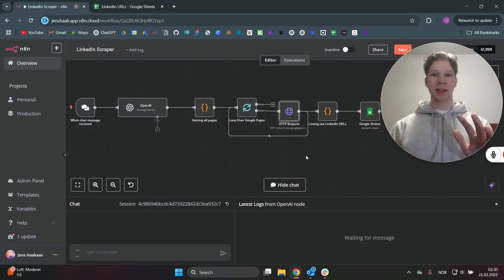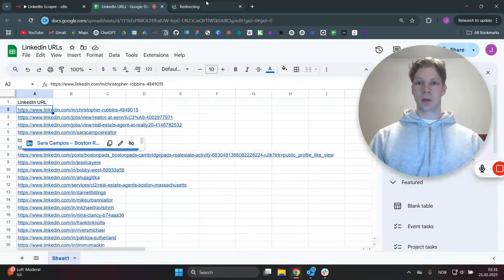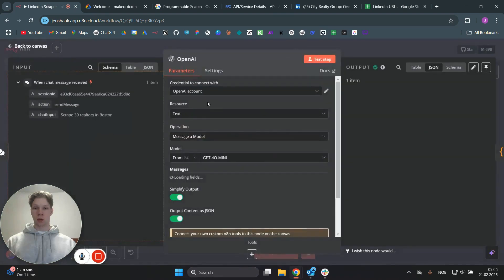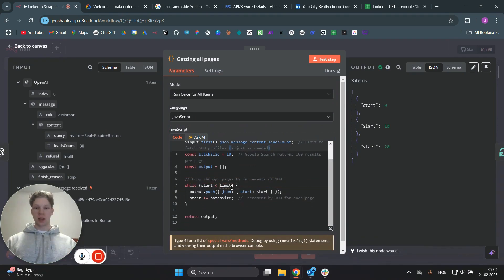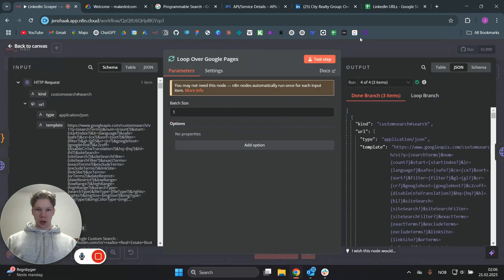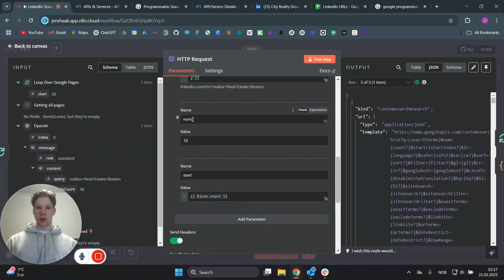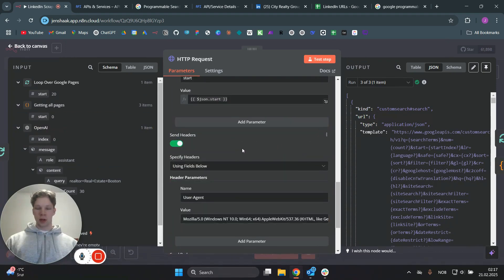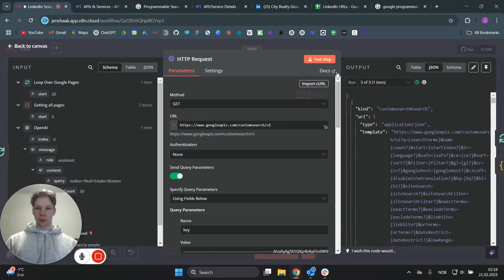How To Scrape LinkedIn For FREE in N8N (Unlimited Leads)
Unlock the power of n8n automation and discover how to scrape unlimited free leads from LinkedIn using a fully automated workflow! 🚀 In this step-by-step tutorial, I’ll show you how to extract high-quality LinkedIn leads without spending a dime—perfect for B2B sales, cold outreach, and lead generation.

With n8n, a powerful no-code automation tool, you’ll learn how to set up a LinkedIn scraper, capture contact details, and integrate them into your CRM or email marketing system—all on autopilot! Whether you’re a marketer, business owner, or automation enthusiast, this tutorial will help you streamline your lead generation process effortlessly.

🔹 What You’ll Learn:
✅ How to scrape LinkedIn leads with n8n workflows
✅ Automate data extraction and store leads in Google Sheets or a database
✅ Use AI tools to enhance and qualify your leads
✅ Build scalable no-code automations for outreach

This is the ultimate guide to LinkedIn lead generation using n8n and AI automations! Don’t miss out—watch till the end!